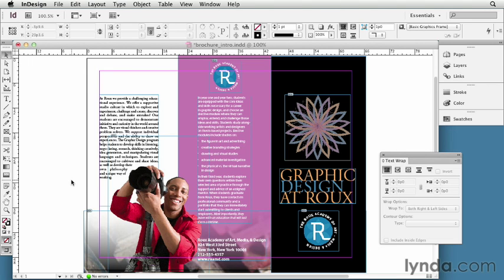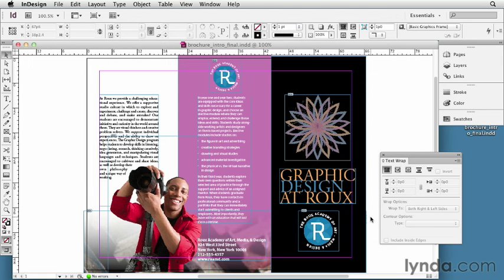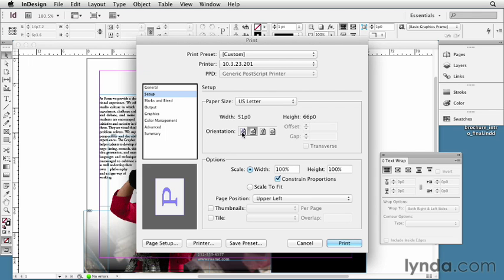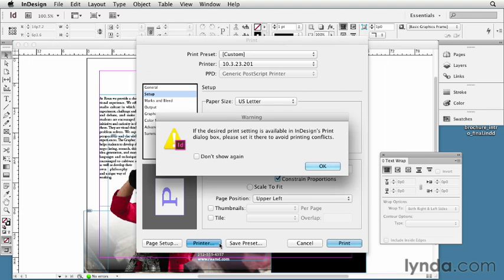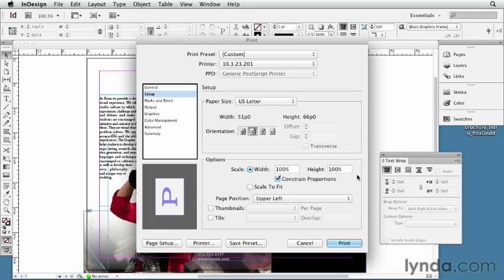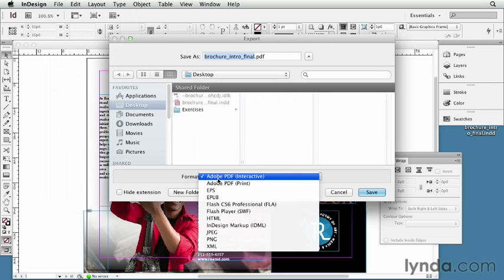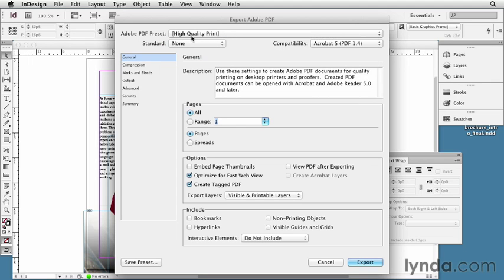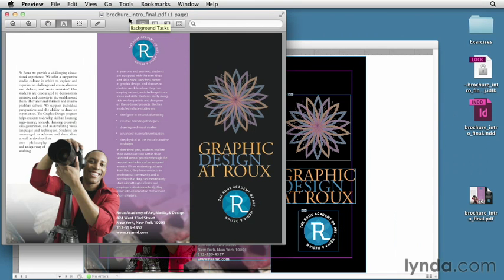96305 01 05 SC11 printpdf